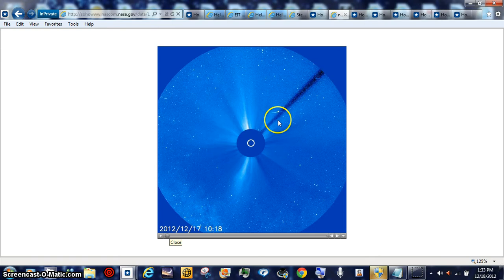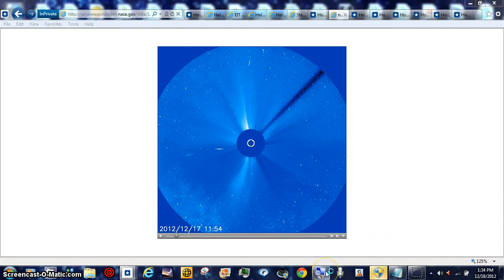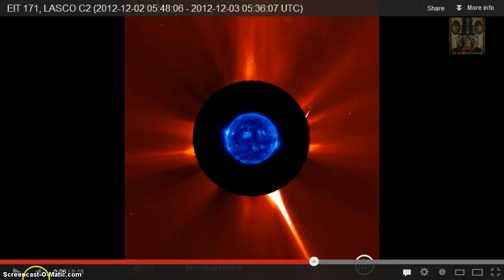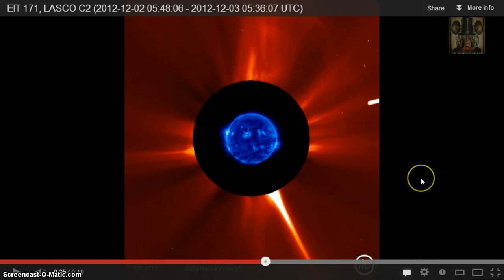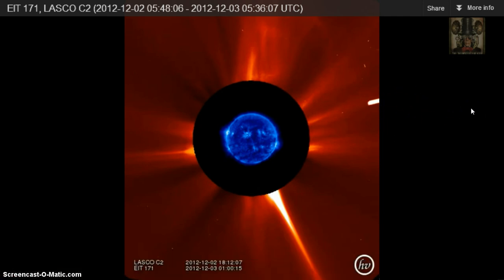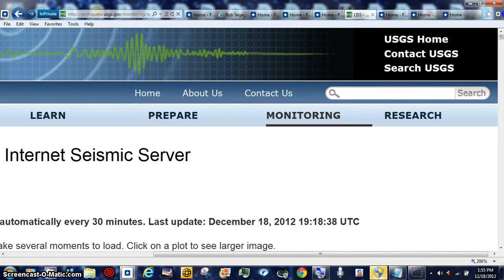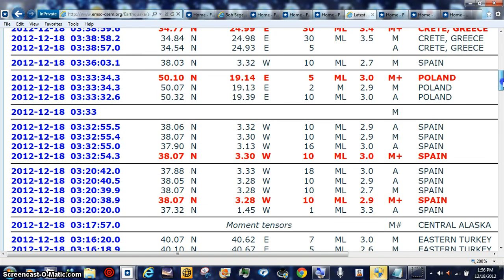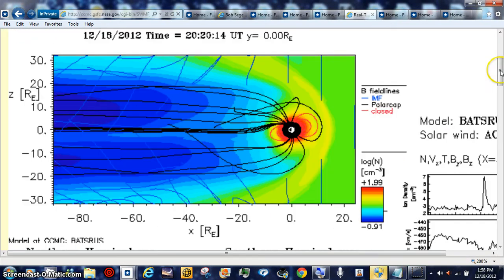HOTTIE TODAY BEANOBLACK